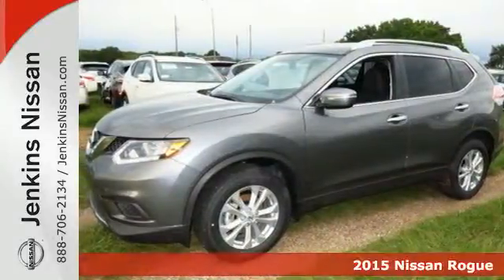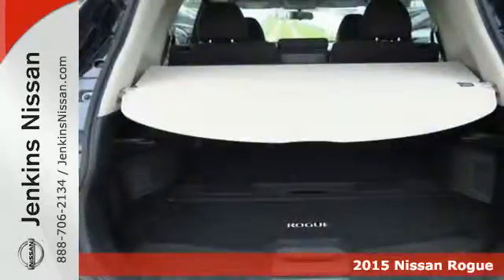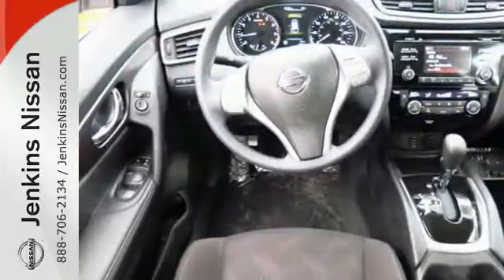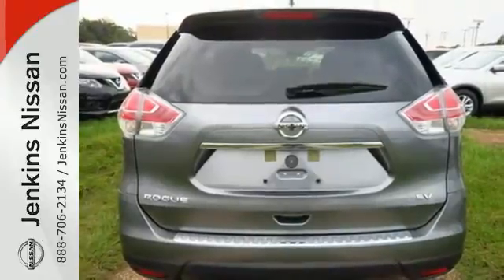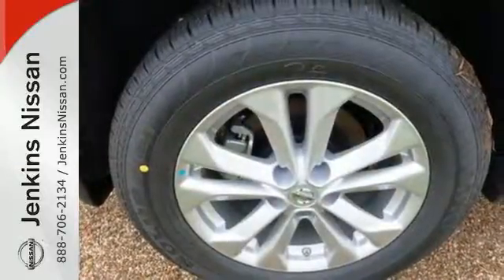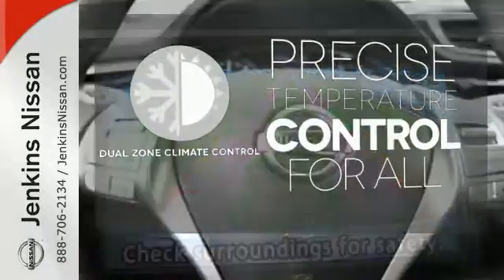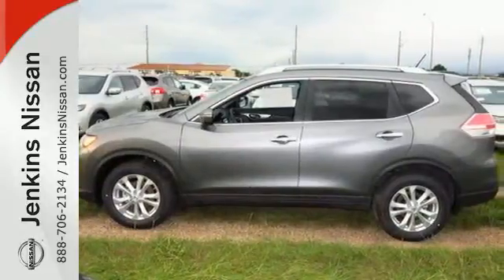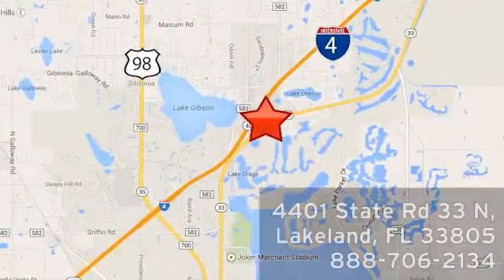2015 Nissan Rogue Lakeland FL Tampa, FL 15R784 - SOLD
Year: 2015
Make: Nissan
Model: Rogue
Trim: FWD 4dr SV
Engine: 2.5 L 4 Cyl. Cyl.
Color: GRAY
Stock #: 15R784
VIN: KNMAT2MT4FP559014

Address:
401 State Rd 33 N